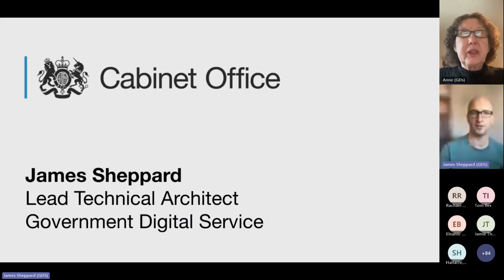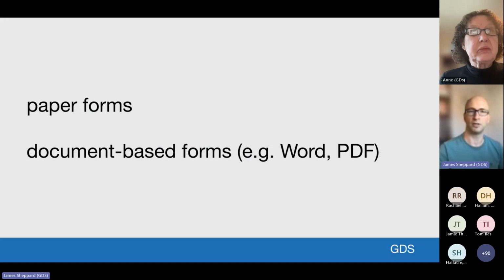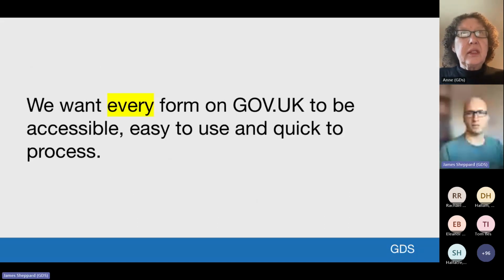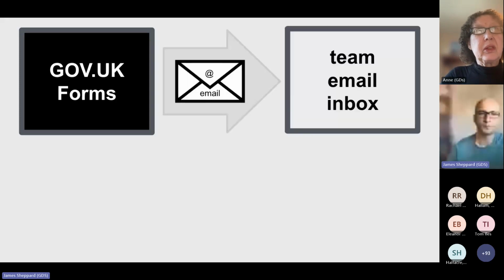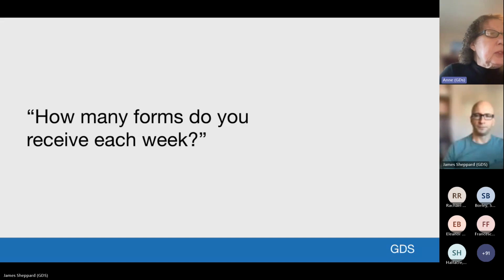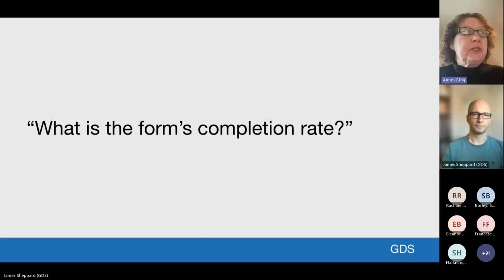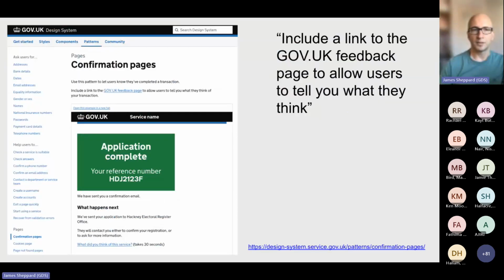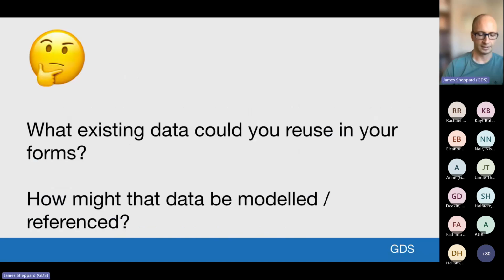Using GOV.UK Forms to collect higher quality data and gain better insights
Currently in private beta, GOV.UK Forms makes it easy to create and publish digital forms on GOV.UK without technical knowledge.
Input validation and consistent submission by email result in quicker processing. Simple analytics show form usage and indicate potential issues with questions. But beyond these important benefits, what other challenges need to be addressed and what further insights could be gained? How should commonly used data be modelled, protected, and shared?